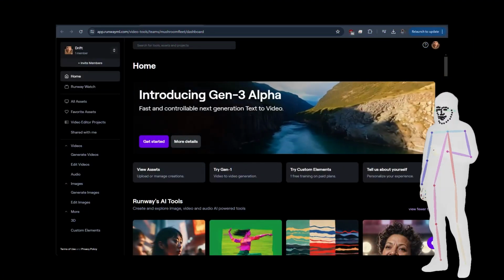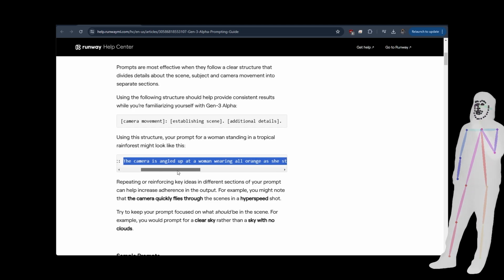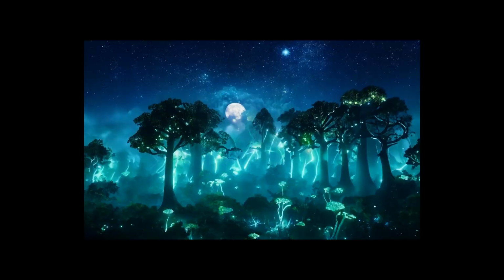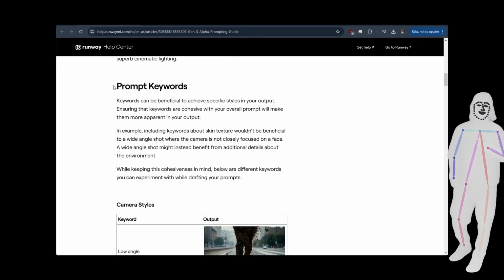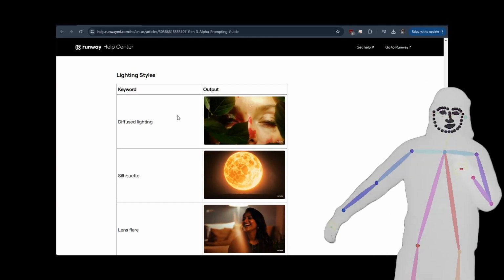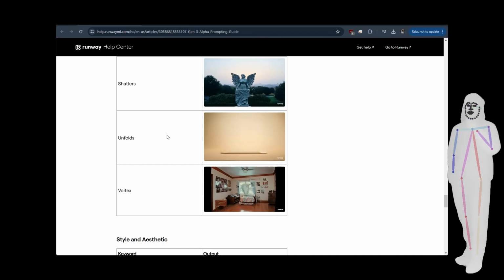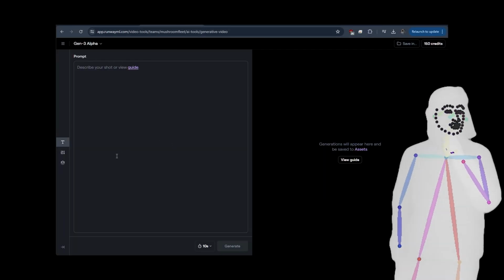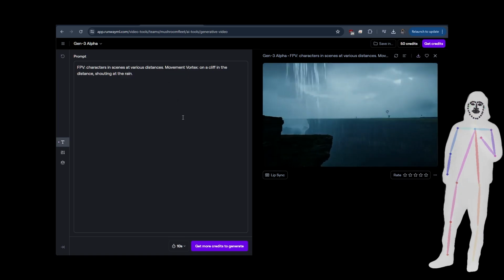Introducing GEN 3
RunwayML have released the text2video GEN-3 model, this has quickly become the best video generation service at the time of posting, 3rd July 2024. I present some outputs from day one launch and some instructions for best use.

00:00 Showcase (Bears)
01:28 Memberships
02:00 Introduction GEN-3
02:38 Prompt Guide
03:42 Examples
04:18 Showcase (Shrooms)
05:19 Showcase (Titlecards)
06:13 Prompt Keywords
08:01 Showcase (Ice&Fire)
08:54 Showcase (VHS)
09:21 Text Styles
09:44 User Interface
11:08 Costs & Conclusions
11:57 Showcase (Outro)